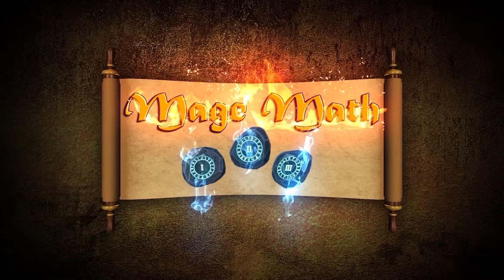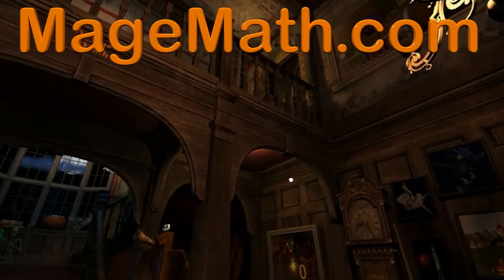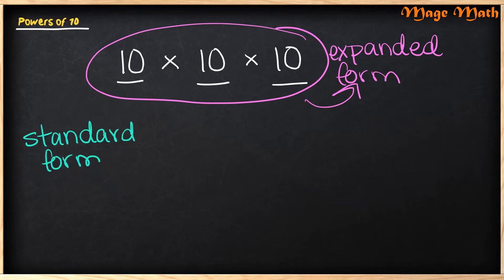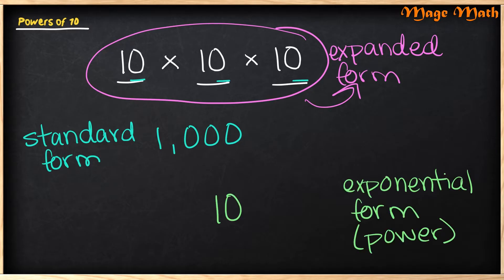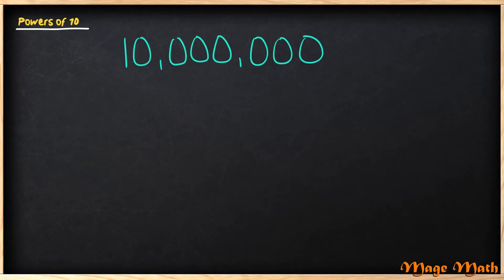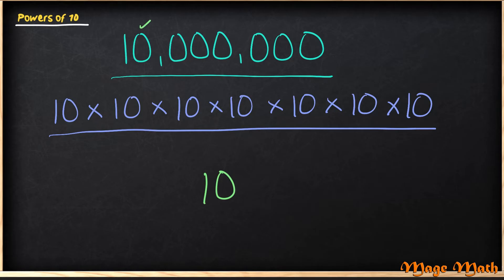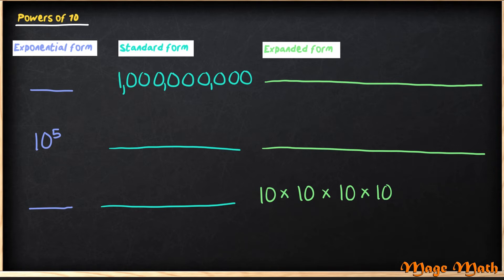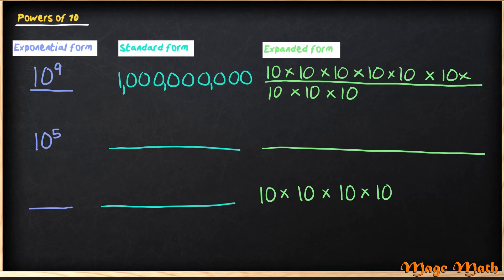Powers of Ten - 5th Grade Mage Math Video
for the free math video.

Learn about Powers of Ten for 5th grade in this math video. Using exponents, we can learn the powers of ten. Thanks for all your support.